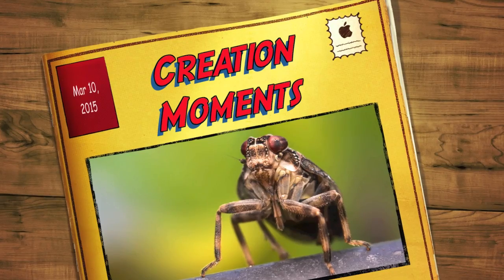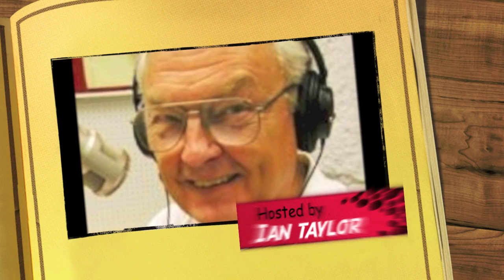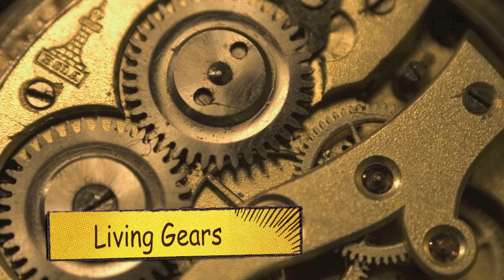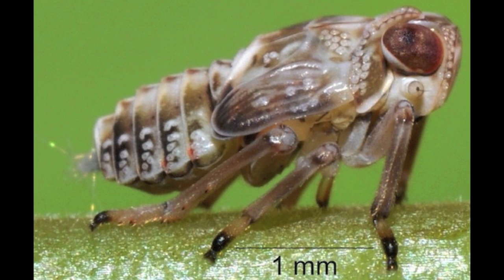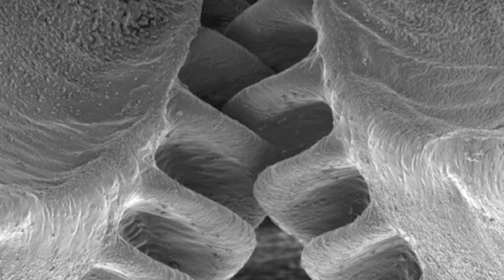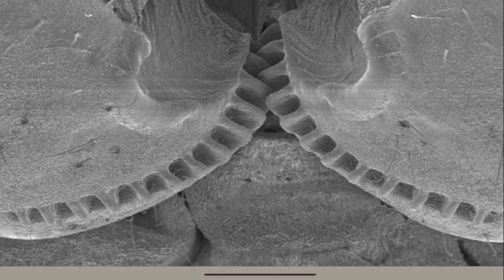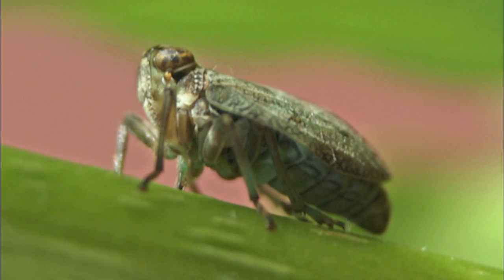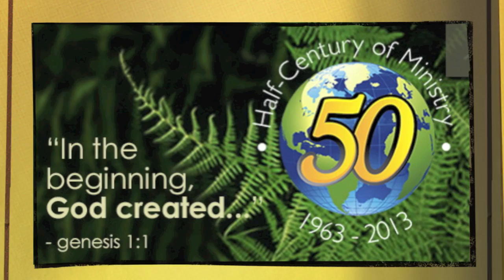Living Gears | Today's Creation Moment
Psalm 5:8 = "Lead me, O LORD, in thy righteousness because of mine enemies; make thy way straight before my face."
Mechanical gears – like those found in clocks – have been around since the Greeks are thought to have invented them around 300 B.C. But scientists have now discovered a small hopping insect equipped with a set of living gears! University of Cambridge biologists discovered that Issus coleoptratus have an intricate gearing system that locks their back legs together. This allows both legs to spring at the exact same instant, propelling the tiny creatures straight forward. If one of the bug's legs jumped a fraction of a second earlier than the other, this would push the insect off course to the left or right. The gears are located at the top of the insects' hind legs and include 10 to 12 tapered teeth. The teeth of the gear lock together neatly, and they even have curves at the base, a design incorporated into man-made mechanical gears to reduce wear over time. Researcher Gregory Sutton said, "We usually think of gears as something that we see in human-designed machinery. These gears are not designed; they are evolved – representing high speed and precision machinery evolved for synchronisation in the animal world." What we'd like to ask him is how did this insect survive for thousands of years while it couldn't jump straight? No, there is a much simpler explanation that scientists might see if they weren't so biased against a Creator. The gears were designed by God, who gave all of His creatures – including you and me – all of the intricate parts we need!
Prayer: Lord Jesus, I praise You and thank You for making it so easy to see Your handprints on the things You have made. I pray that many scientists will come to realize that there is a Designer ... and that Designer is You! Amen.

Notes "This Insect Has The Only Mechanical Gears Ever Found in Nature." Smithsonian.com, 9/12/13.